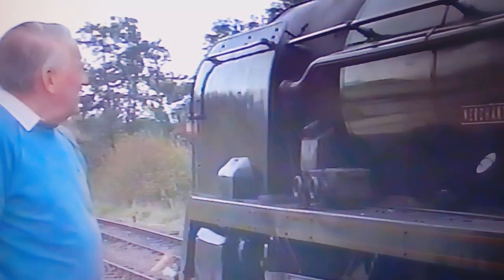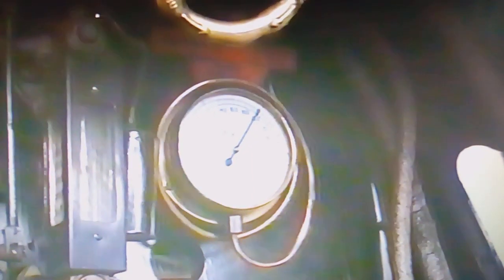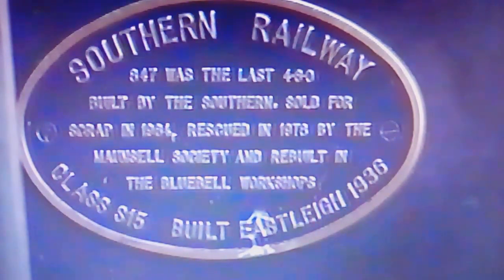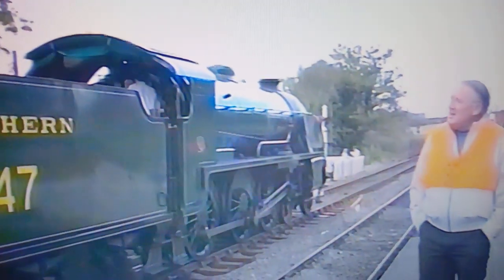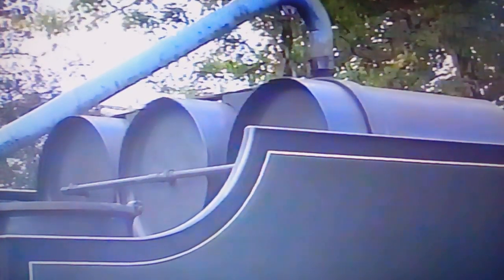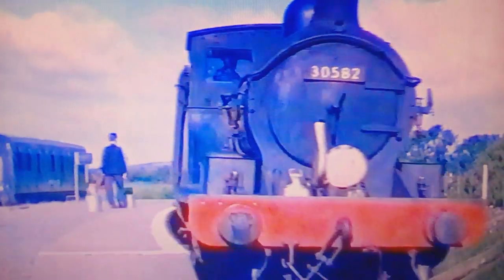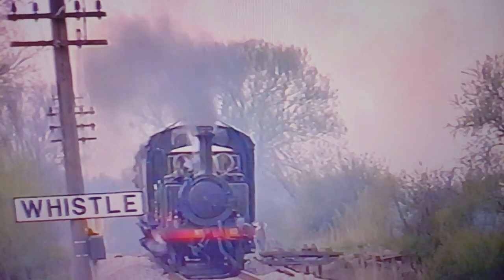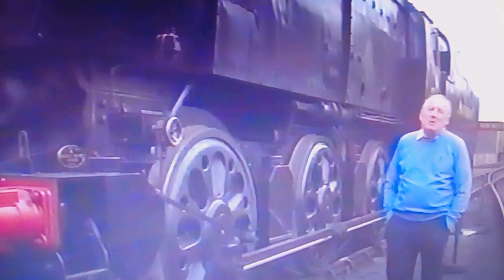British Steam Bullied Engine Explained at Sheffield (Ron White) Chonca Chonk !